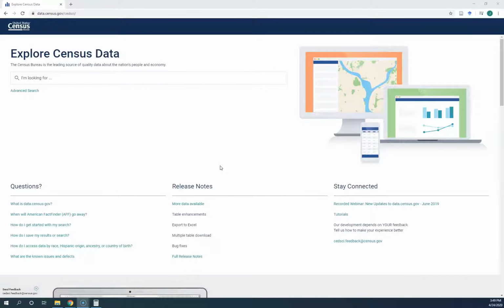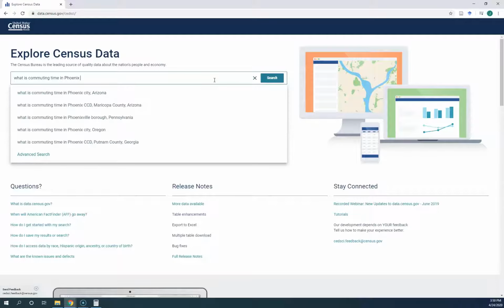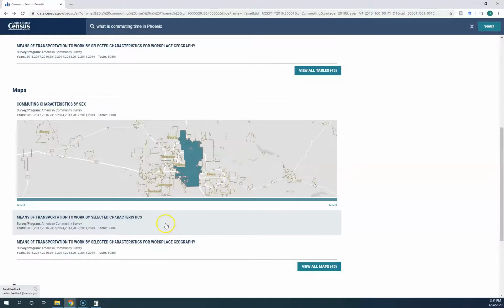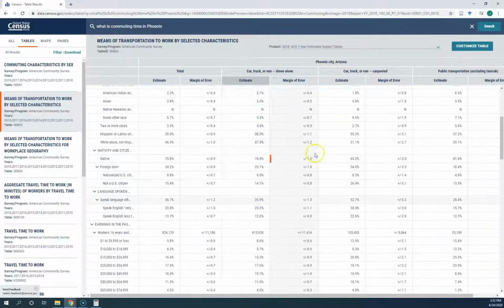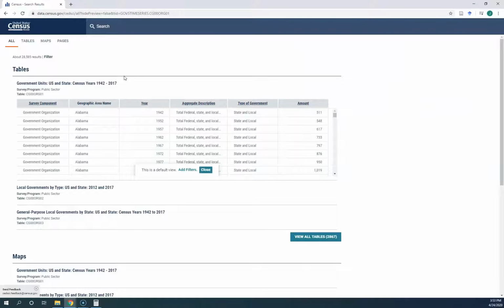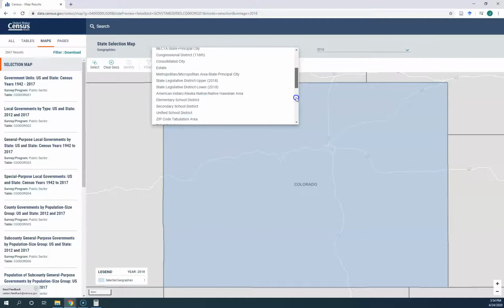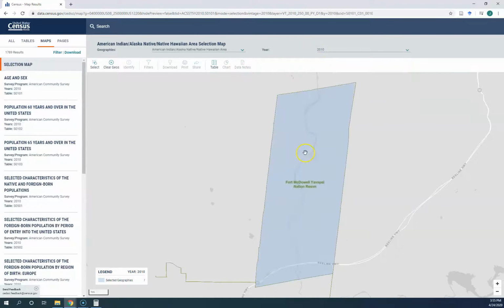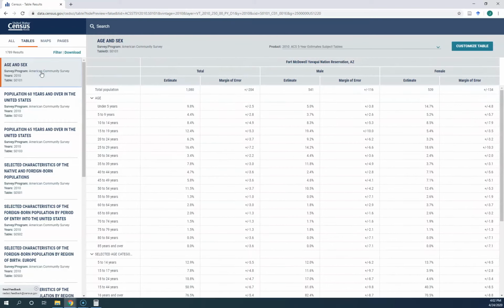Tutorial 2 - Navigating the Data.Census.gov Website